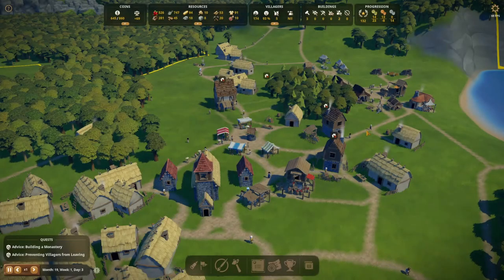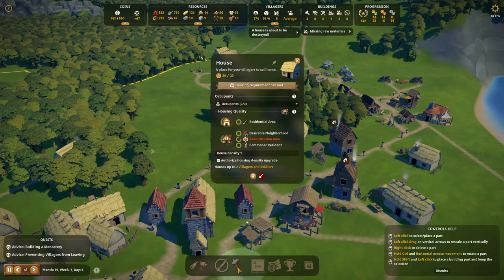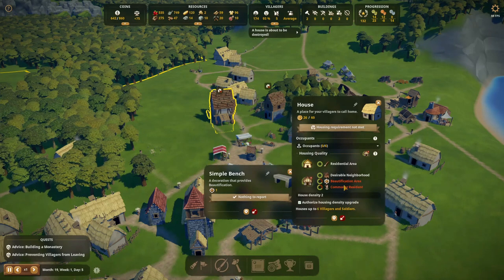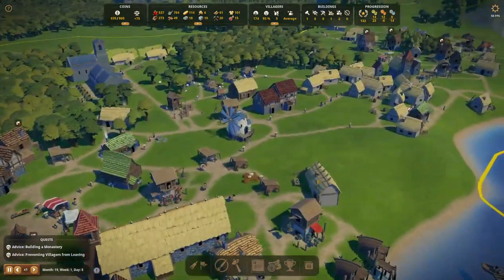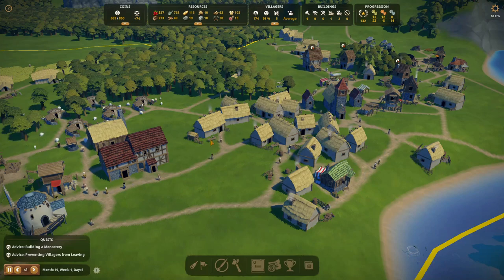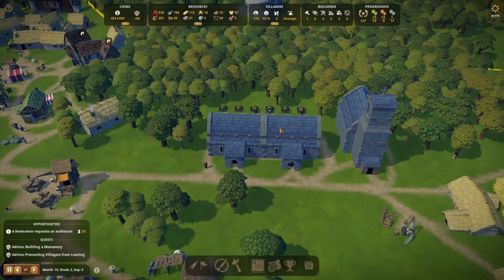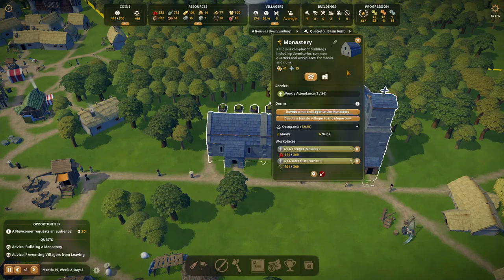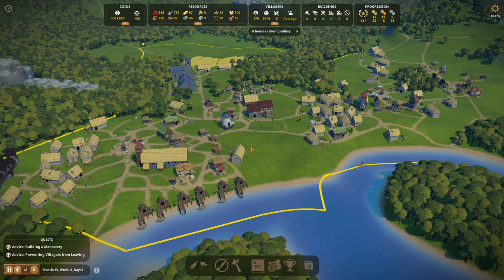Foundation - All new features for 1.9.6 shown in game and explained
In this video:
Version: 1.9.6

Foundation is a new medieval city builder game. It is still in early access and will be developed in the coming months. It is a really fun game which can grant you hours and hours of fun.

Livestream schedule:
Wednesday 20:30 CET - YouTube livestream
Friday 20:30 CET - YouTube livestream
Sunday 19:00 CET - YouTube livestream

You want to support me without becoming a channel member?